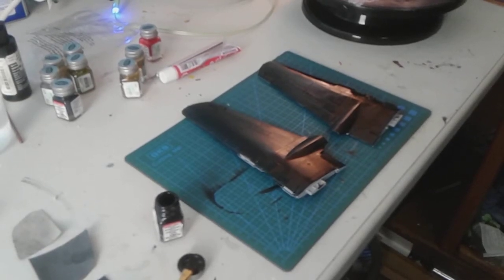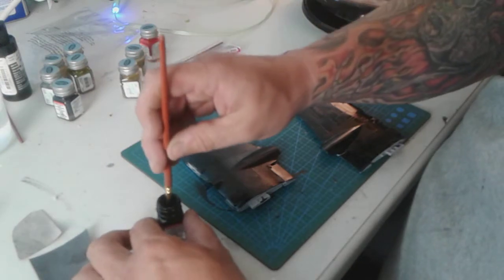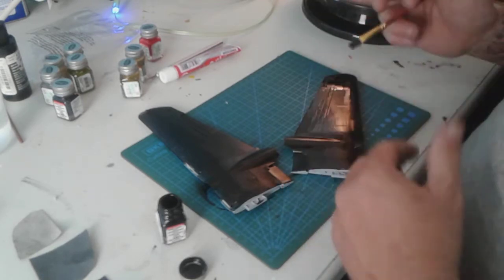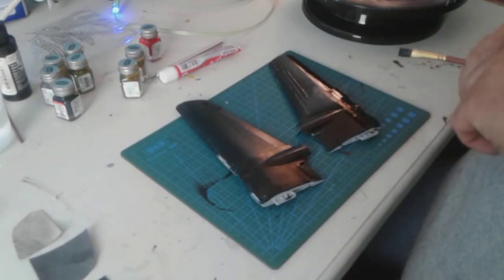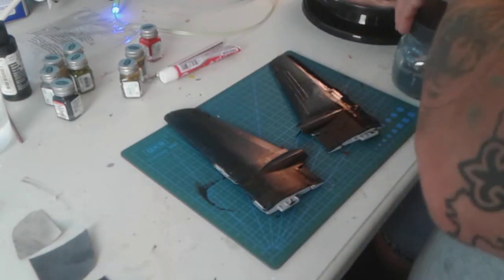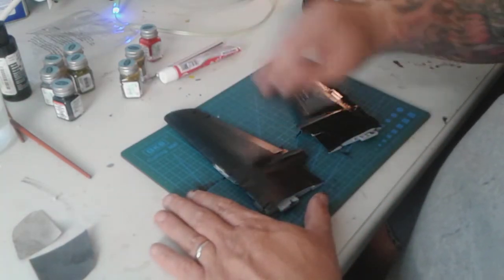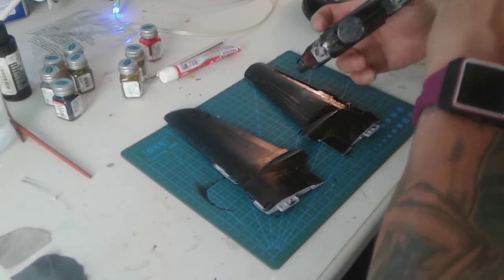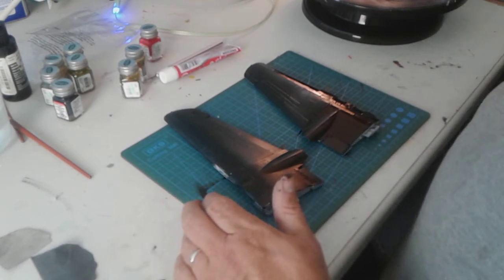P-61 Black Widow Plane Update #3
In this video I show you how the wings were painted by brush a gloss black color.  The tops were the wings were painted and in the next video I will show you how I sand them down to remove the brush strokes and achieve that high gloss black look.  Thanks for watching my video and if you haven't subscribe to my channel please hit that subscribe button and give it a thumbs up if you like it, again thanks for watching.